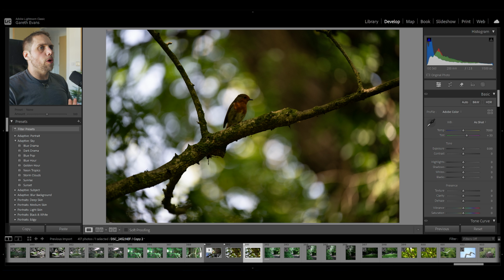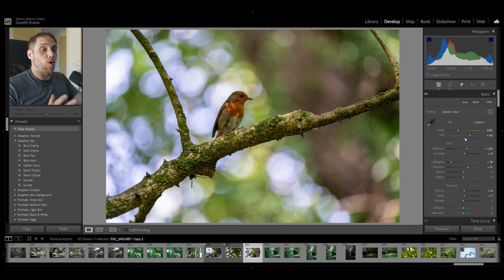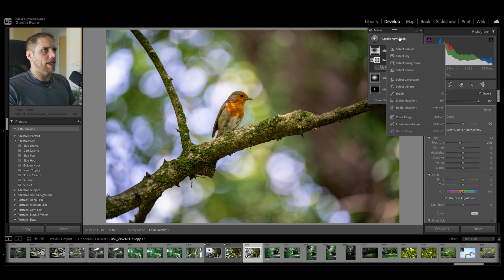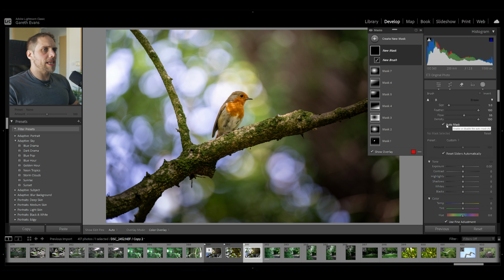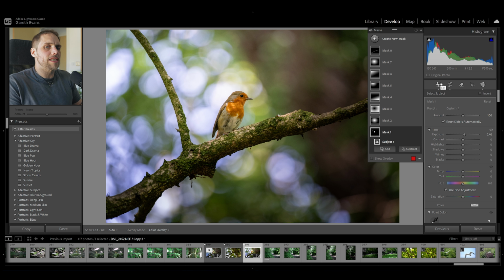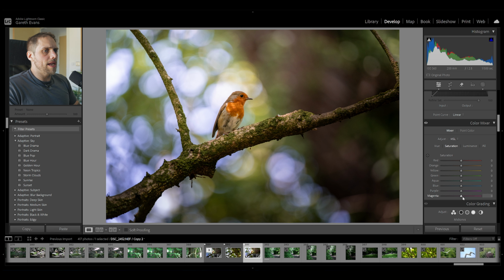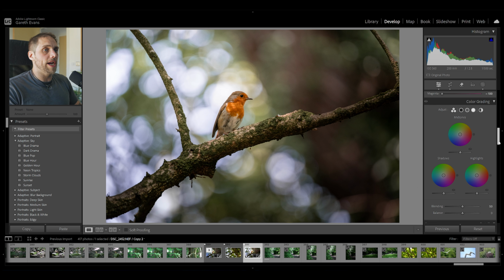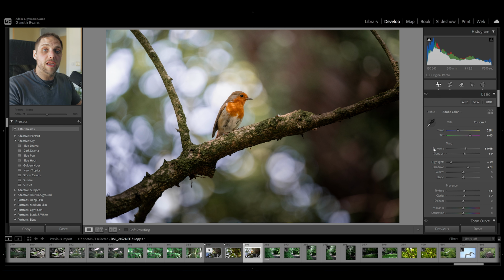Make Your Bird Photos STUNNING in Lightroom Classic! | Tutorial Tuesday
This week we're looking at how you can make the most out of your bird photos in Lightroom Classic, from making your subject pop, shaping the light and dealing with distracting colours, let's get into it... It's Tutorial Tuesday